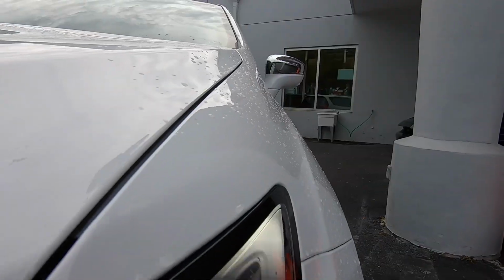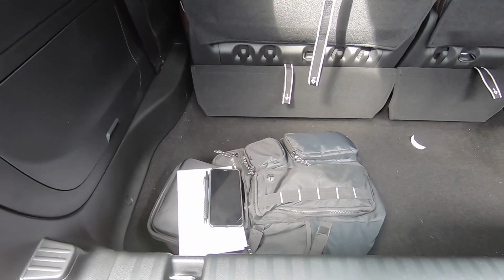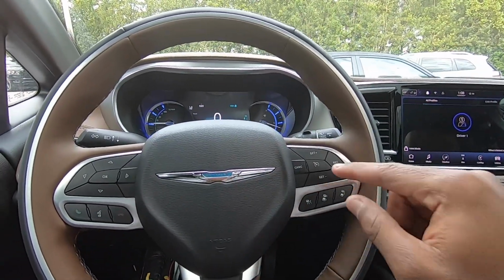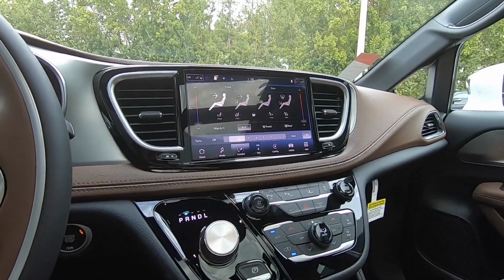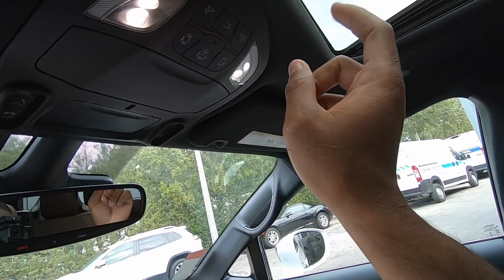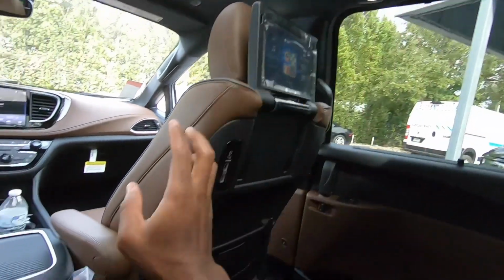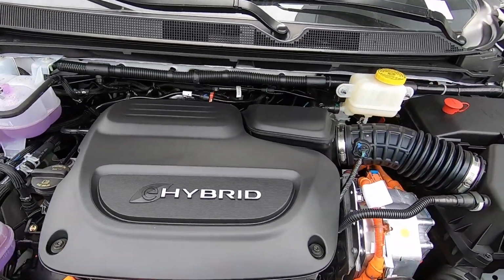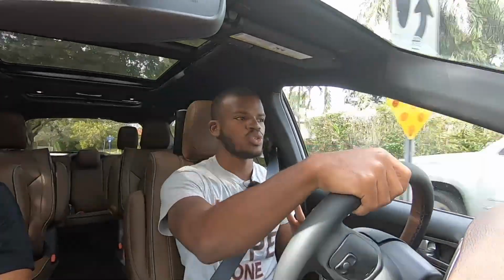2021 Chrysler Pacifica Plug-in Hybrid - Different From The Rest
Dadeland Dodge Chrysler Jeep Ram, 16501 S Dixie Hwy, Miami, FL 33157